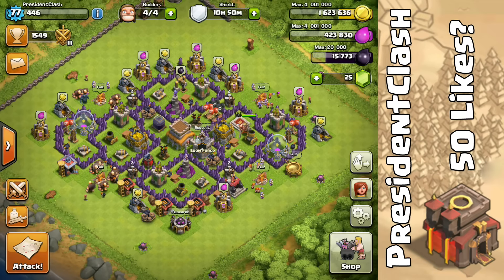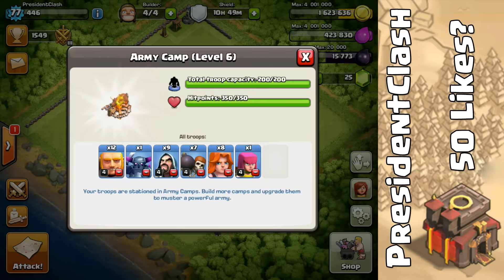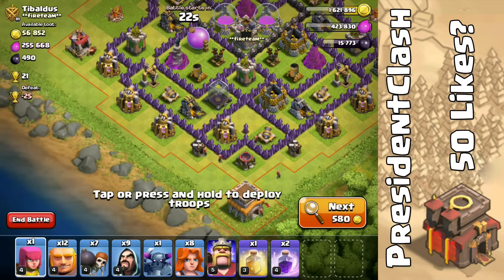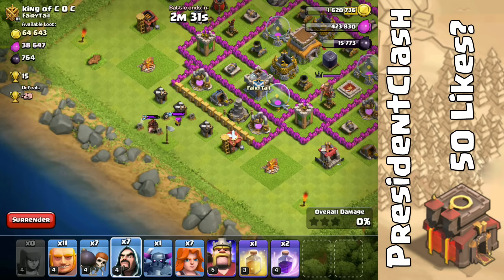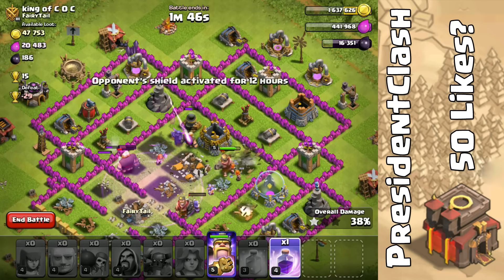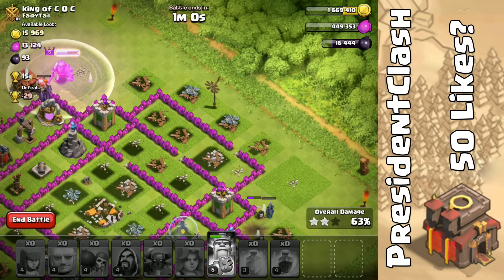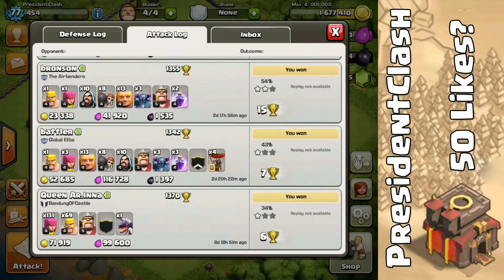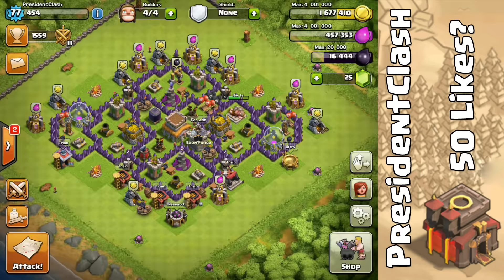Clash Of Clans | My First Valkyrie Raid!!!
✖ Can We Get 100 Presidential Likes?

LEAVE REQUEST FOR ANYTHING YOU WANT ME TO DO!

Category: Games
Updated: 10 June 2014
Version: 6.108.5
Size: 53.3 MB